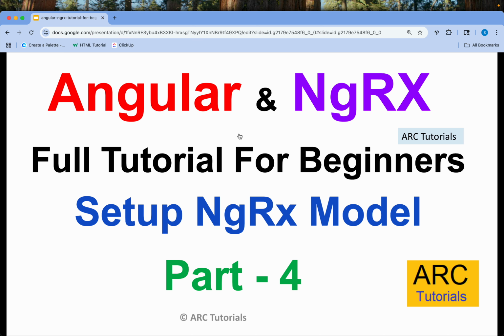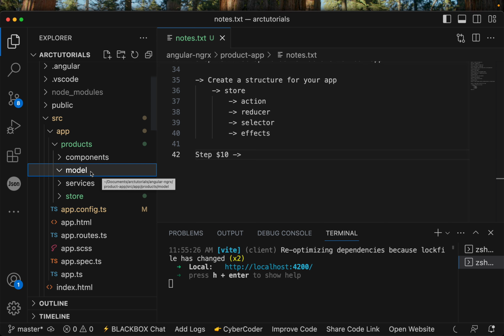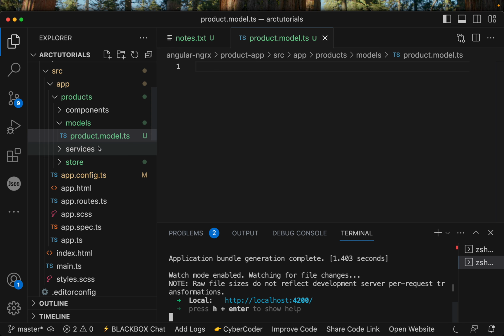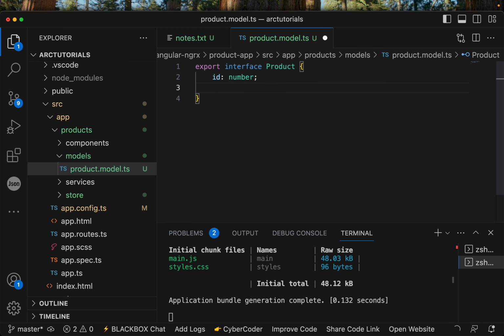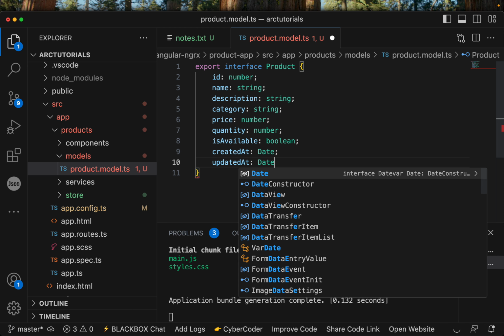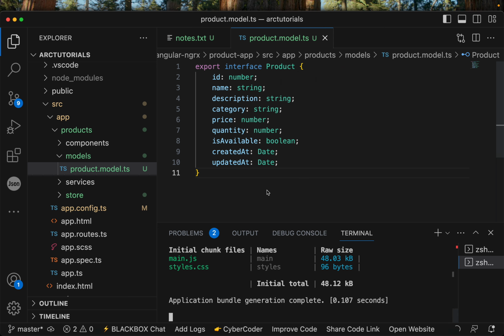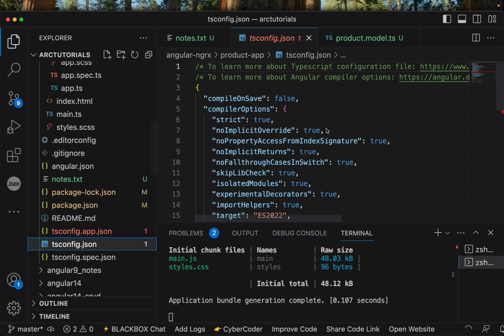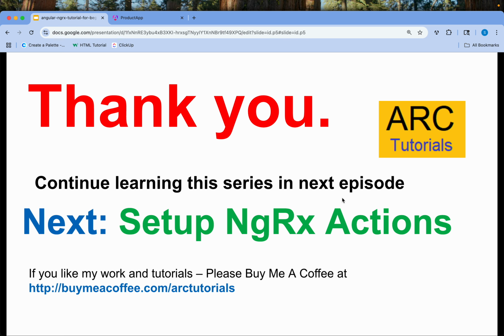Angular with NgRx CRUD Tutorial for Beginners - Part 4 - Setup Model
Master Angular and NgRx with this complete CRUD tutorial! Learn how to build a full-featured Angular app using NgRx for state management, including actions, reducers, effects, selectors, and best practices.

Welcome to the most comprehensive tutorial on using NgRx with Angular to build a full CRUD (Create, Read, Update, Delete) application. This video covers:

✅ What is NgRx and why use it?
✅ Installing and setting up NgRx Store
✅ Creating Actions, Reducers, Selectors & Effects
✅ Handling API calls with NgRx
✅ Building a fully functional Angular CRUD App
✅ Best practices for scalable state management

Perfect for Angular developers who want to master reactive programming, state management, and improve frontend architecture using NgRx Store.